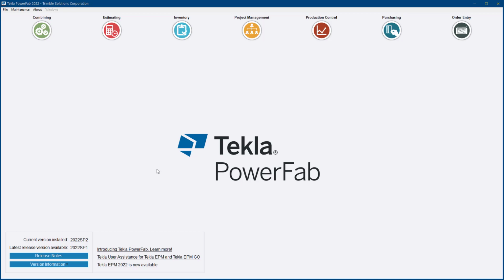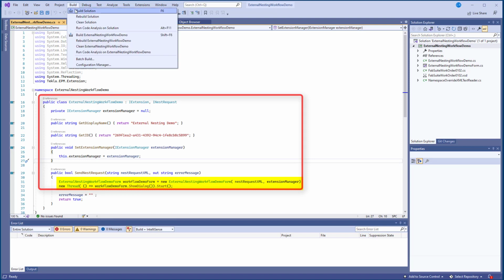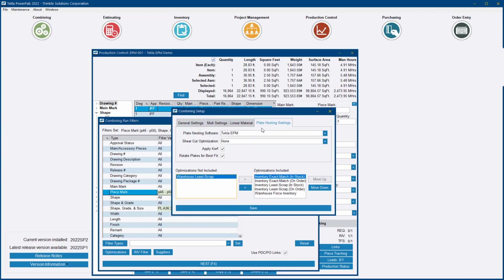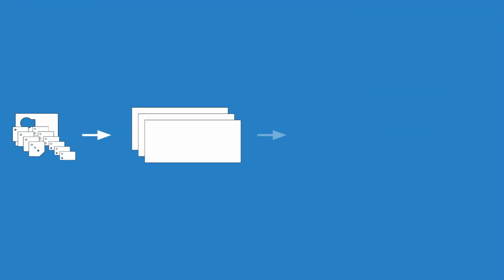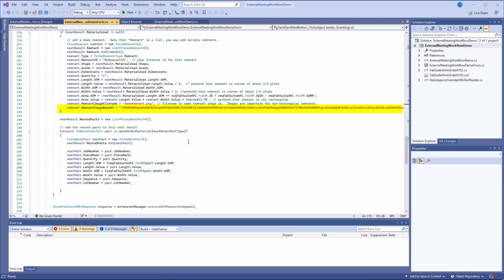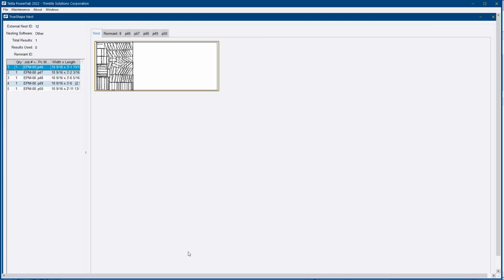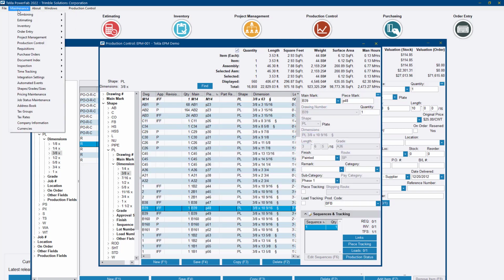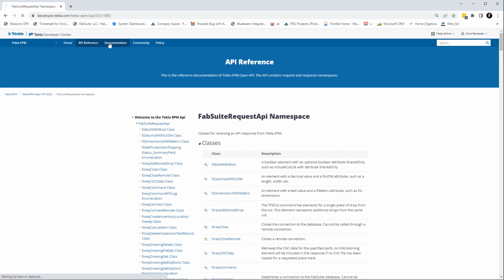Tekla PowerFab External Nesting Extension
In this video, we demonstrate how to create and use an extension in Tekla PowerFab, and then also show using the Tekla PowerFab API from that extension to make changes in PowerFab. The API commands that we’ll be showing are SaveNest and TFSCut.